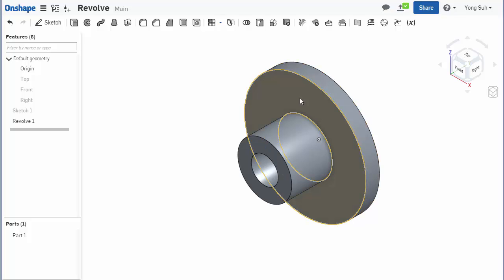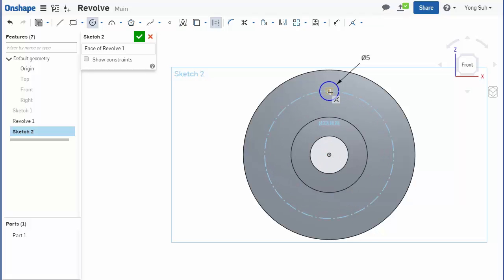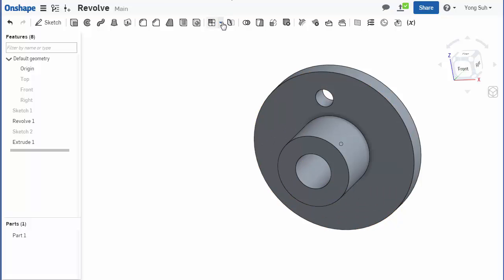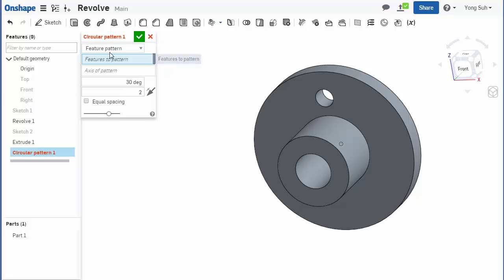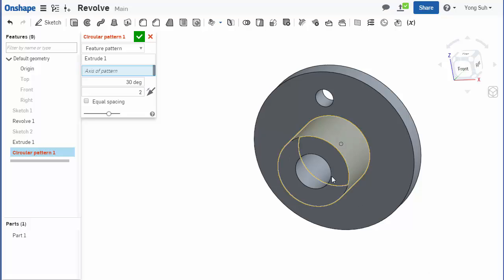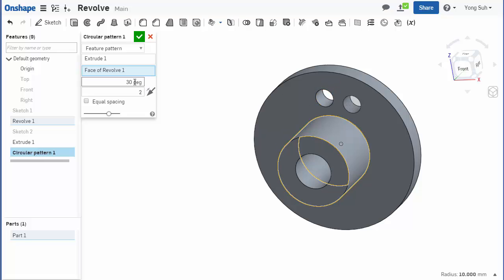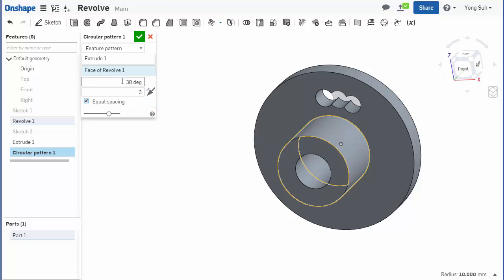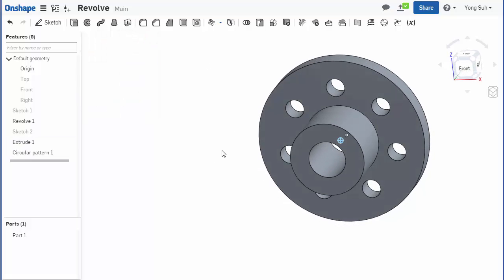ENGR 6 - Onshape Circular Pattern